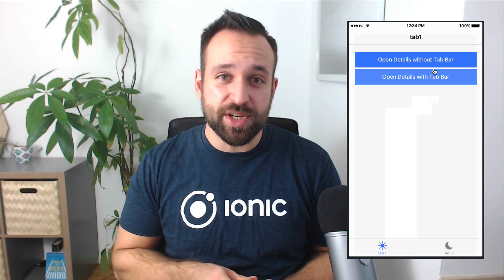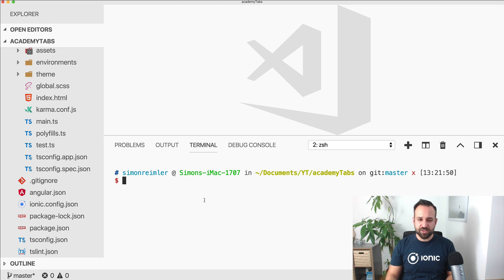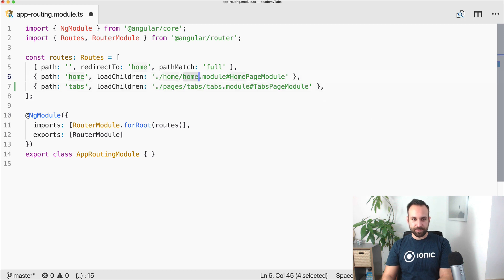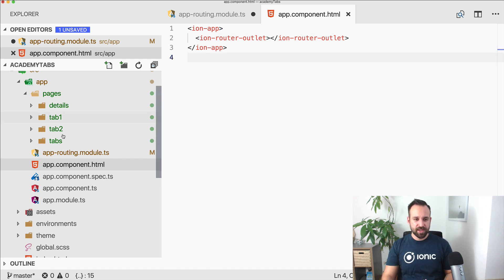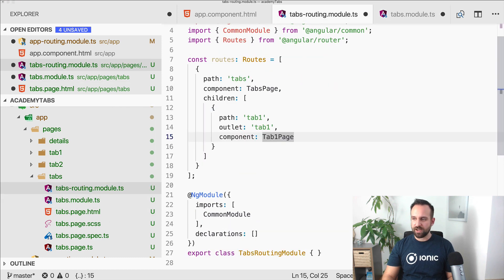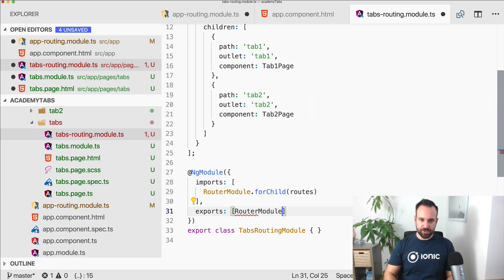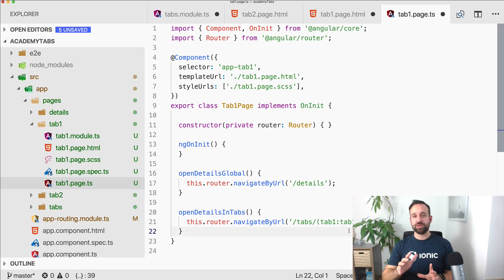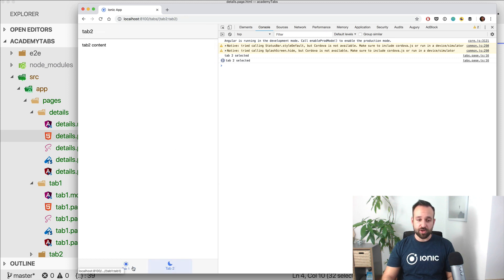[DEPRECATED] How to Add A Tab Bar to Your Ionic 4 App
Want to read instead of watch? Here's the full tutorial